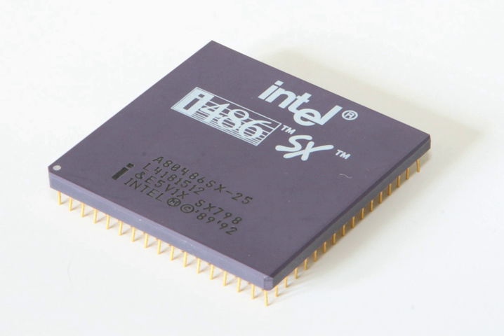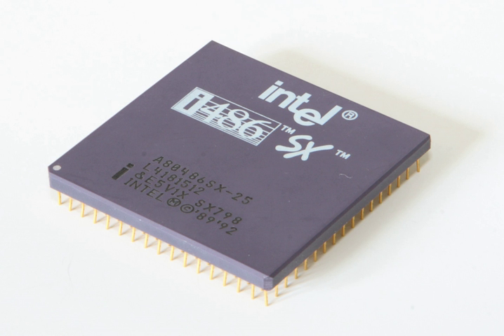Intel 80486SX | Wikipedia audio article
00:00:26 1 Overview

- Socrates

SUMMARY
Intel's i486SX was a modified Intel 486DX microprocessor with its floating-point unit (FPU) disabled. It was intended as a lower-cost CPU for use in low-end systems. Computer manufacturers that used these processors include Packard Bell, Compaq, ZEOS and IBM.